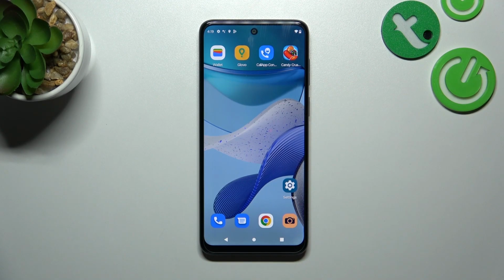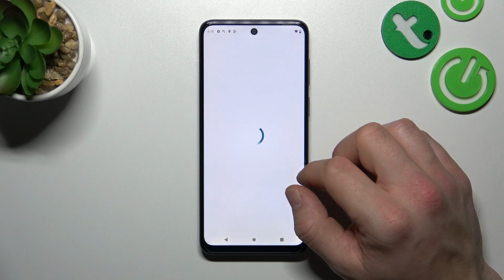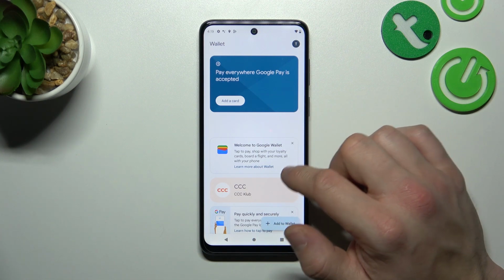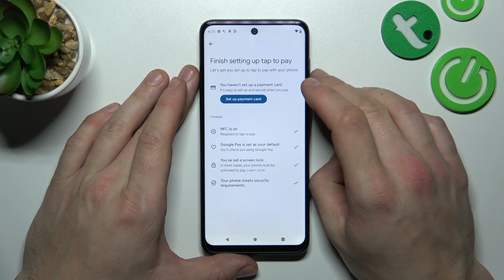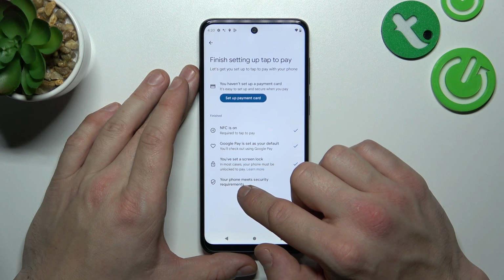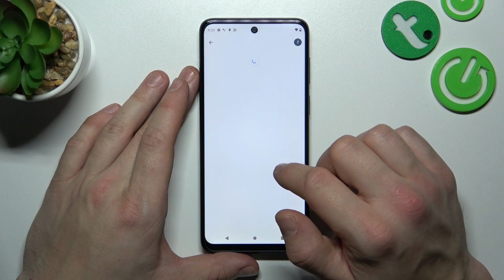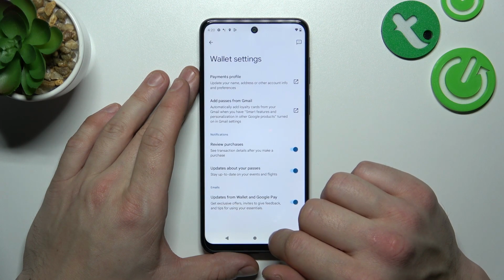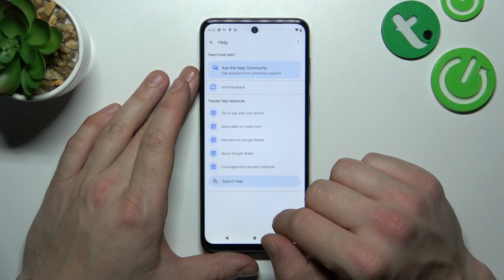How to Use Google Wallet on Motorola Moto G53 / Manage Google Wallet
Welcome to our Motorola Moto G53 tutorial video! In this tutorial, we will show you how to manage your Google Wallet on your device. Google Wallet is a digital wallet that allows you to store and use your credit or debit cards on your phone for quick and secure payments. It is a convenient way to keep your financial information organized and make payments without having to carry your physical cards. Our expert will explain step by step how to set up and use Google Wallet on your Motorola Moto G53. You will learn how to add cards, make payments, and manage your account settings. This video is perfect for those who are new to using digital wallets and want to explore the features of Google Wallet. If you're looking for a secure and convenient way to manage your finances on your Motorola Moto G53, this video is for you. So, sit back, relax, and follow along with our expert as we guide you through the process of managing your Google Wallet on your device.

How to Set Up Google Wallet on Motorola Moto G53?
How to Use Google Wallet on Motorola Moto G53?
How to Configure Google Wallet on Motorola Moto G53?